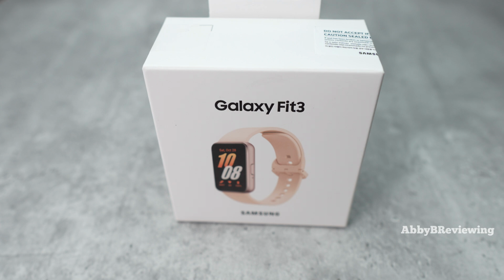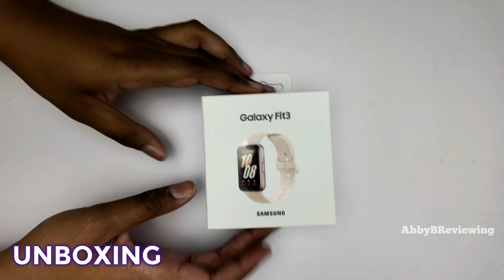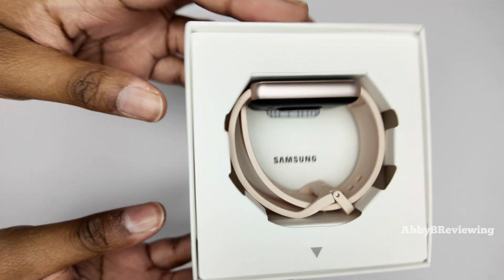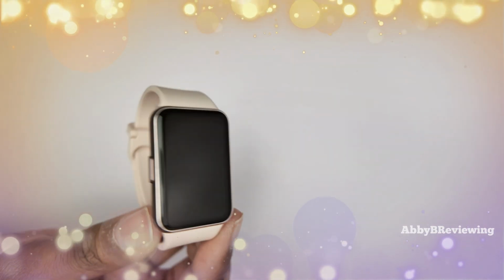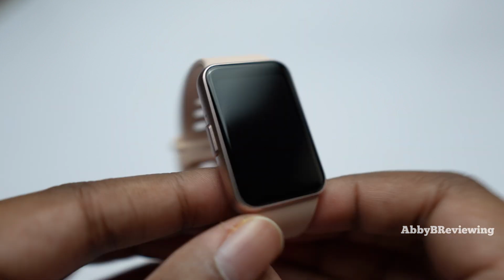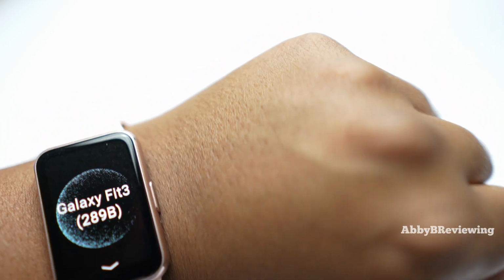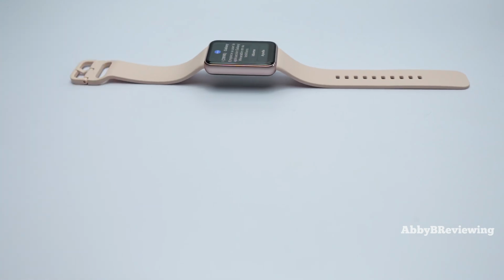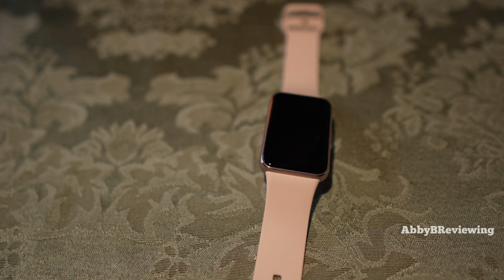Samsung Galaxy Fit 3 Unboxing Pink Gold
Hi everyone!

This is an unboxing of the new Samsung Galaxy Fit3 Pink Gold Bluetooth smartwatch. And a quick first impressions. Galaxy Fit 3 unboxing.

You'll help the channel grow & support me in making new videos for you!
➡️ I'm on the road to 10k! 🎉 Join the ABR community!

Samsung Galaxy Fit3 Smartwatch (pink gold):
►USA: sold out (will update is restock)
Samsung Galaxy Fit3 Smartwatch (black):

Please hit that 👍 button if you found this video helpful :)

*The Galaxy Fit 3 was released in early 2024 in Asia & other areas. Not officially released in Canada, USA or UK yet but, it is available for purchase through 3rd party sellers on Amazon. Note warranty is null outside of original release countries.

Key Points ⏰:
0:00 Intro
00:25 Colour
00:32 Galaxy Fit 3 Price
00:52 Unboxing Galaxy Fit3 Pink Gold
02:23 Try On
02:42 Display First Look
03:42 Update
04:01 Outro

Music ♬ from Filmstock music library